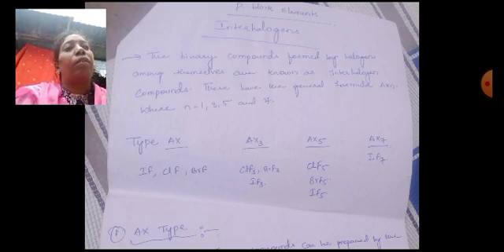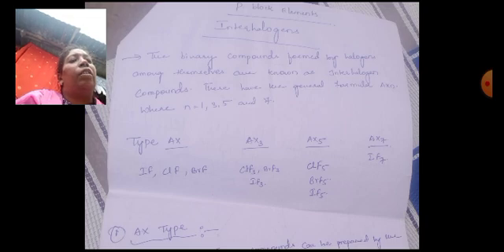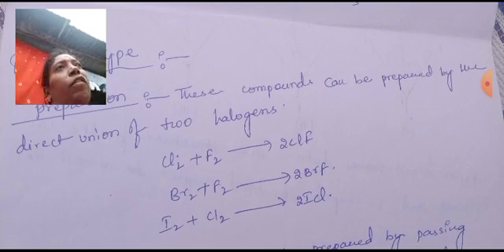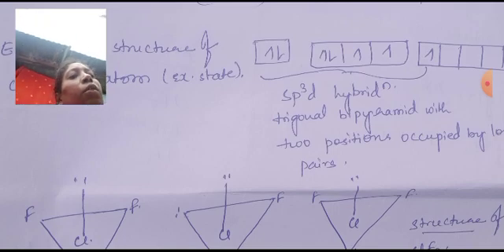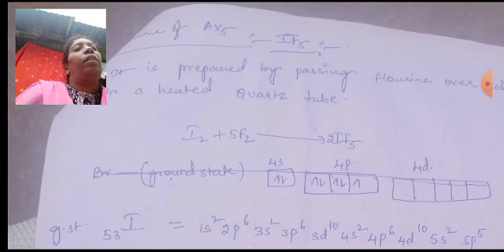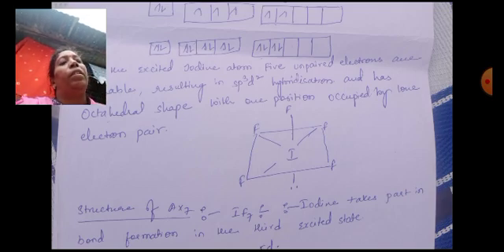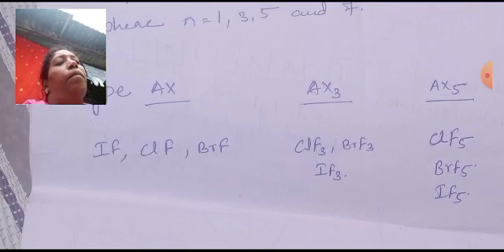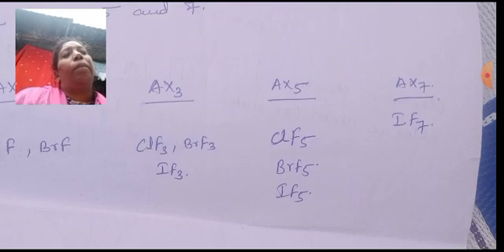interhalogen compounds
2 nd semister 1st year chemistry